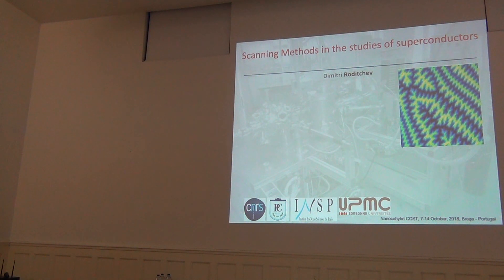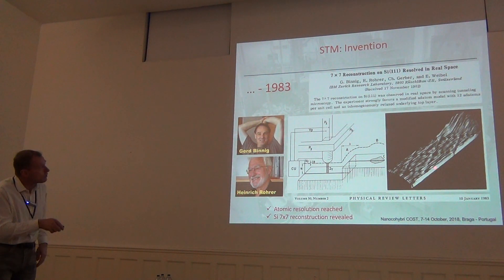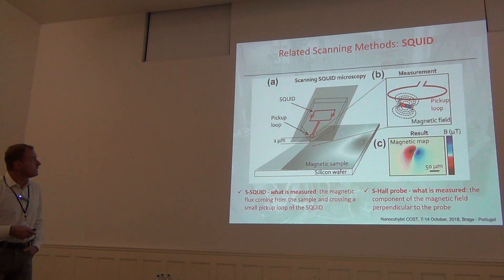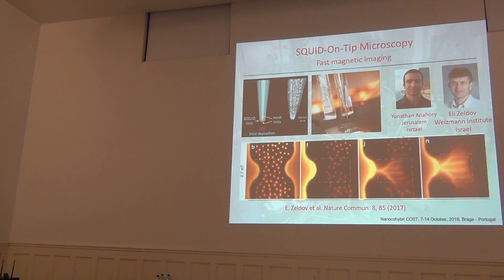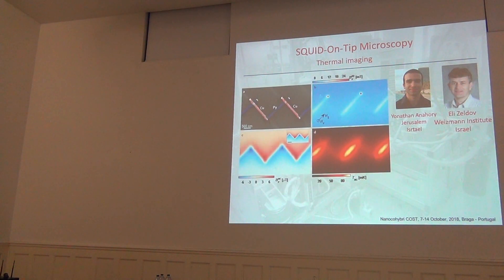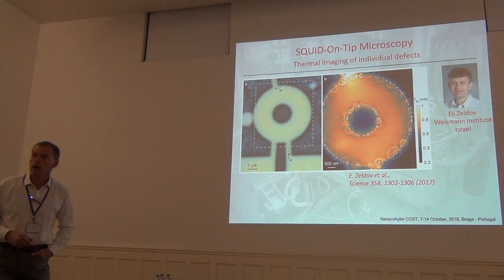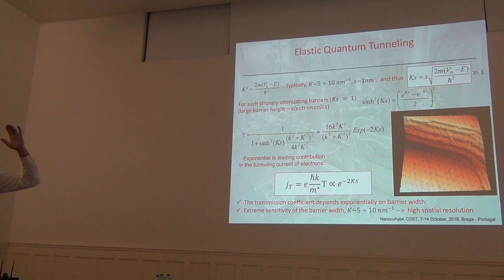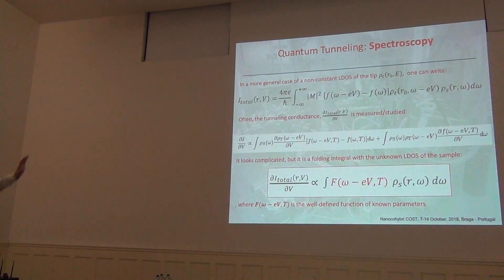Scanning Methods in the studies of superconductors - Dimitri Roditchev (Part 1)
School on quantum materials and workshop on vortex behavior in unconventional superconductors.
7-12 October (2018) (Braga-Portugal)